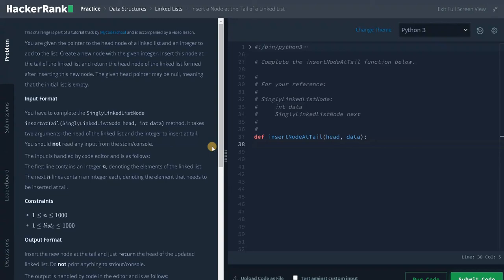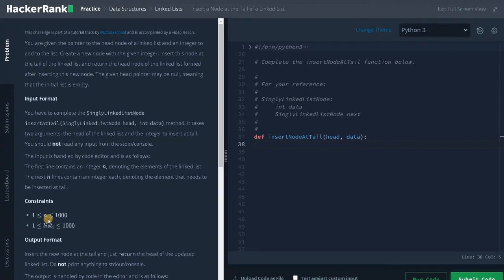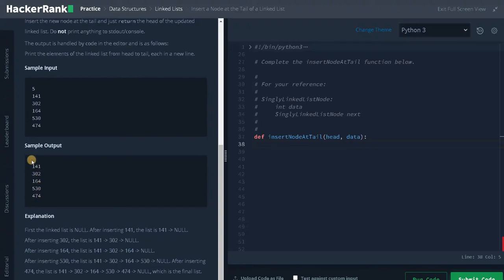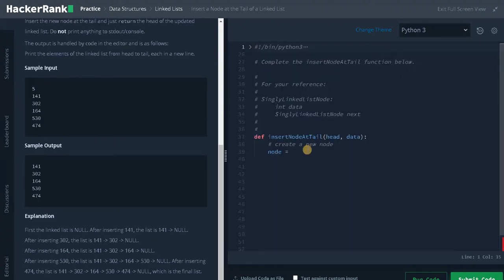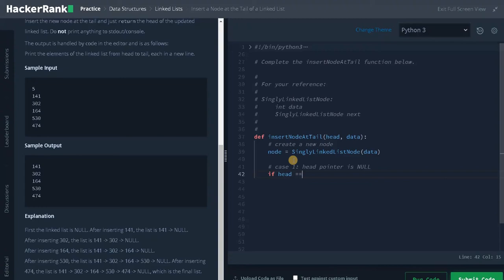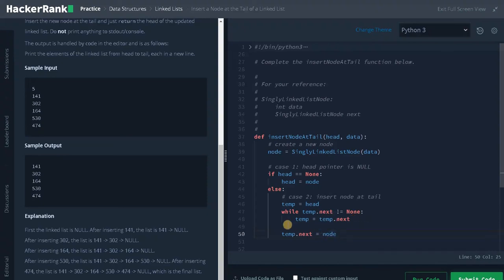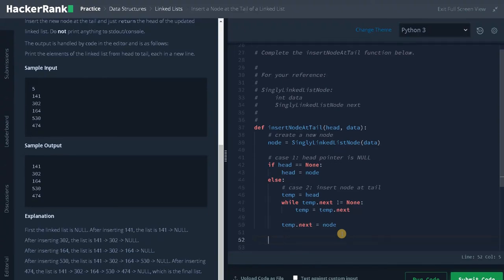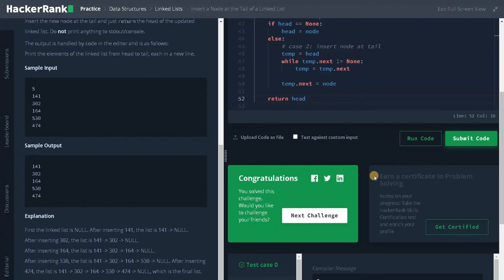108 - Insert a Node at the Tail of a Linked List | Hackerrank Solution | Python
⭐️ Content Description ⭐️
In this video, I have explained on how to solve insert a node at the tail of a linked list using loops in python. This hackerrank problem is a part of Problem Solving | Practice | Data Structures | Linked Lists | Insert a Node at the Tail of a Linked List and solved in python. The complexity of this solution is O (n).